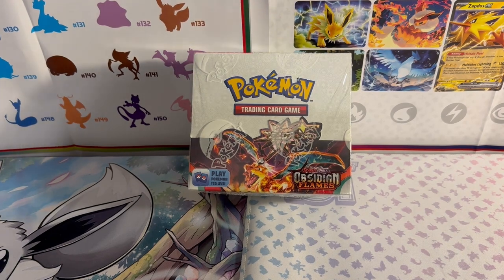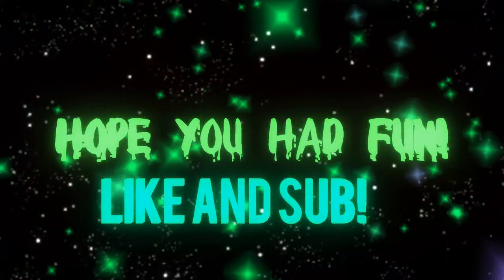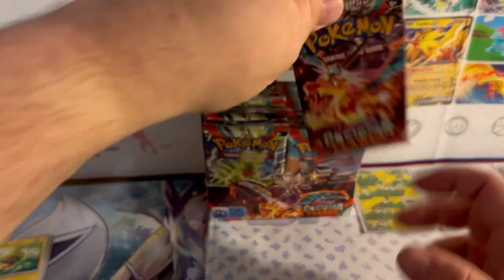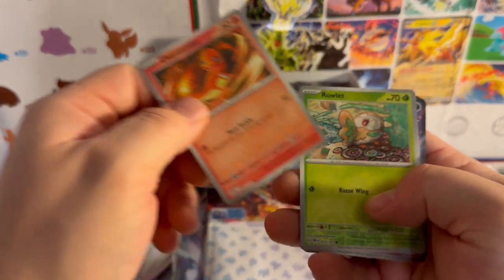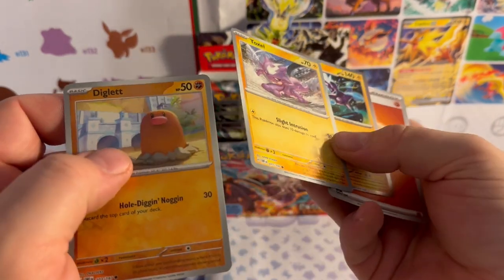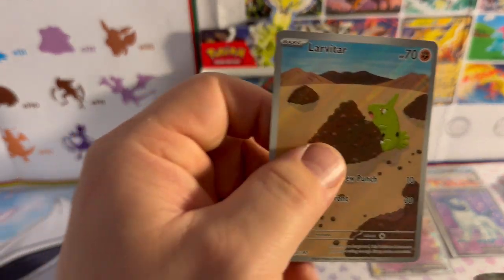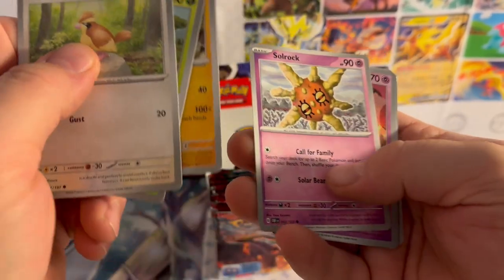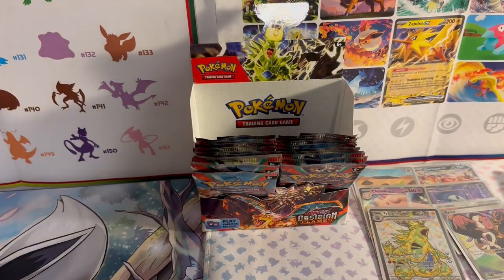Obsidian Flames Booster Box Opening Part One!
What's up everybody, Citizen Shadow here with part one of 2 for an obsidian flames booster box opening for your enjoyment! in this video I reveal far to much about my personal life.. Oh, and pull some really good solid cards! do i get the golden Charizard?